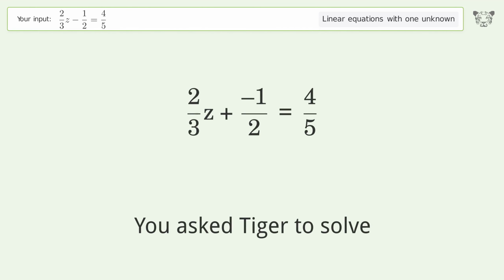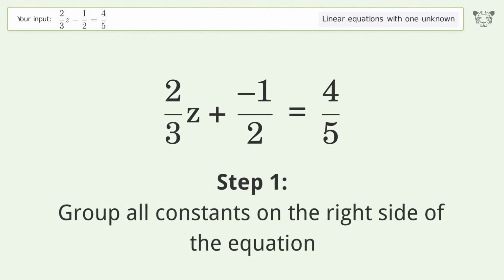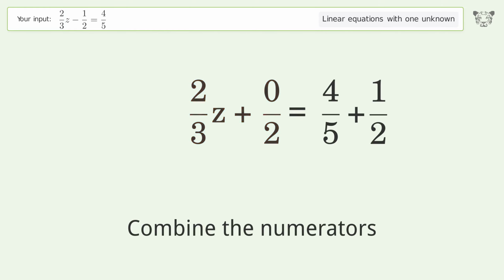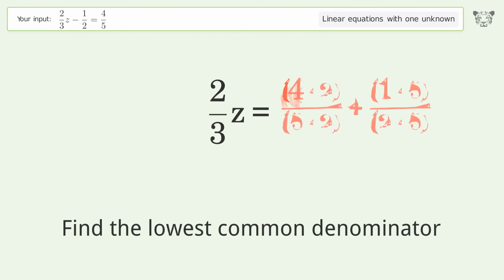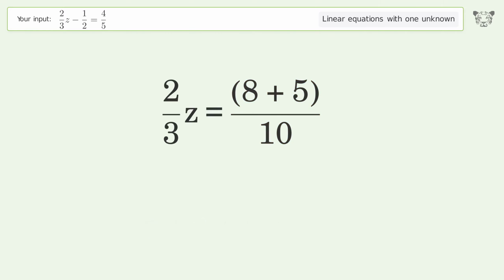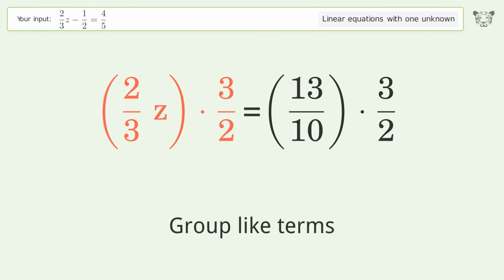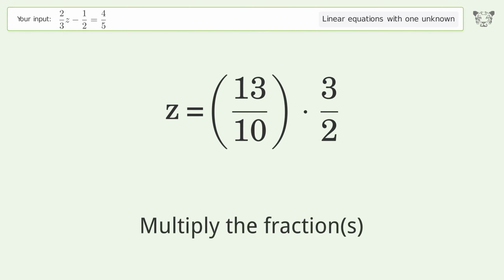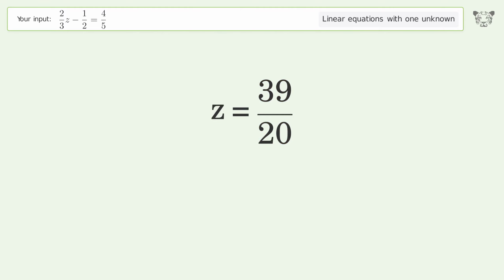Linear equation with one unknown: Solve 2/3z-1/2=4/5 step-by-step solution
Solving 2/3z-1/2=4/5 using the linear equation with one unknown solver

for a step-by-step and more tips and tricks for dealing with linear equations with one unknown.